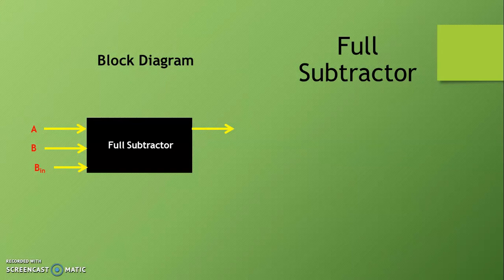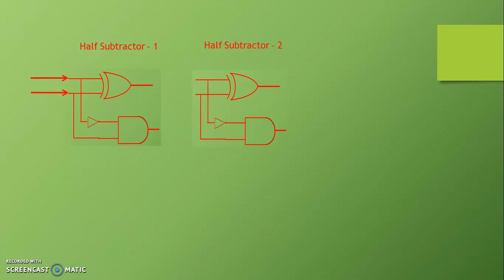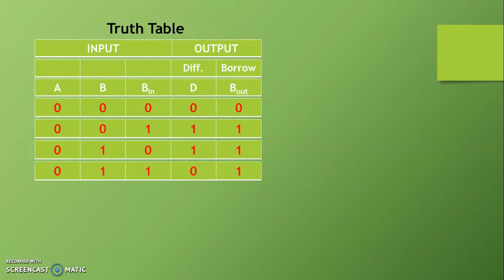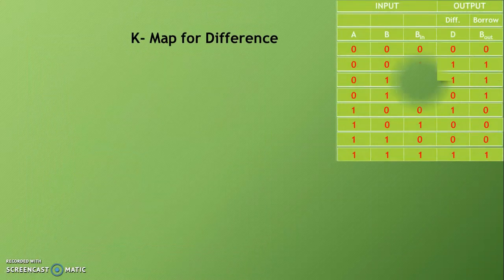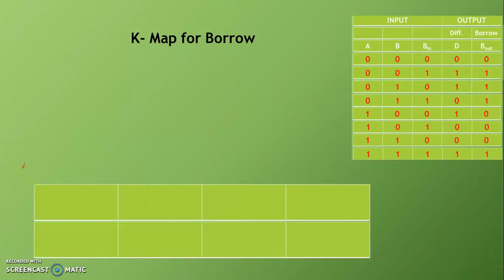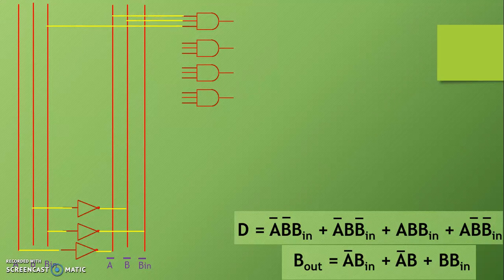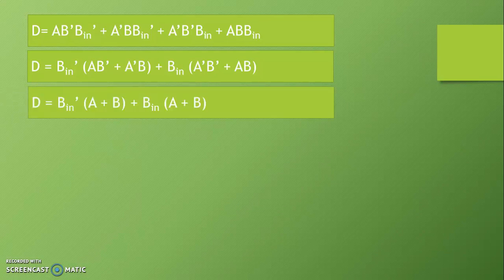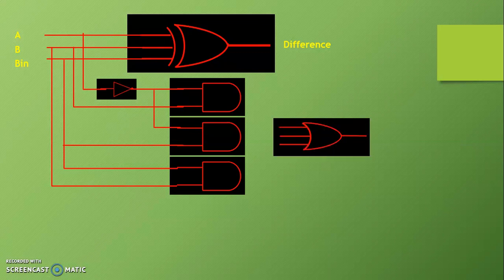Full Subtractor |Basic Combinational Logic Circuit||Fundamental of Digital Electronics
This video explains about one of the basic combinational logic circuit that is “Full Subtractor”. Block Diagram, Truth Table, K-Map and Boolean Function for the Full Subtractor is explained. Limitation of Half Subtractor is also discussed at length. Based on the Boolean Function, logic circuit is implemented with basic gates.
આ વિડિઓ દ્વારા બેઝીક કોમ્બીનેશનલ લોજિક સર્કિટ "ફુલ સબટ્રેક્ટર" વિશે સમજાવેલ છે. ફુલ સબટ્રેક્ટર માટેનો બ્લોક ડાયાગ્રામ, ટ્રુથ ટેબલ, કે-મેપ અને બુલિયન ફંક્શન સમજાવેલ છે. હાફ સબટ્રેક્ટર ની મર્યાદા પણ સમજાવેલ છે. બુલિયન ફંક્શનના આધારે, લોજિક સર્કિટનું બેઝિક ગેટ્સ સાથે અમલીકરણ કરવામાં આવેલ છે .